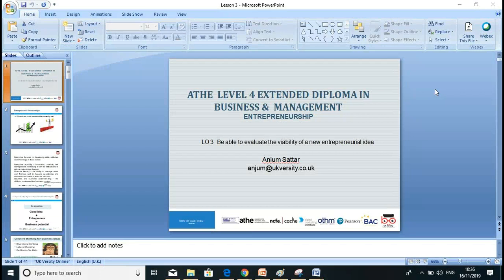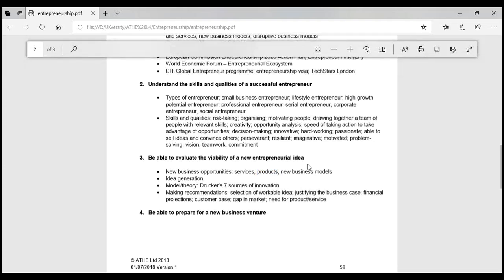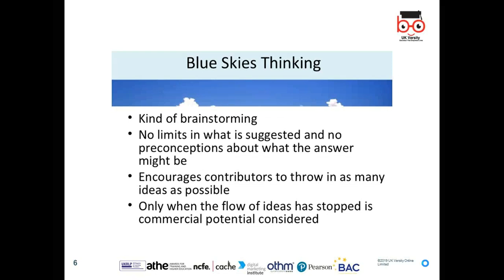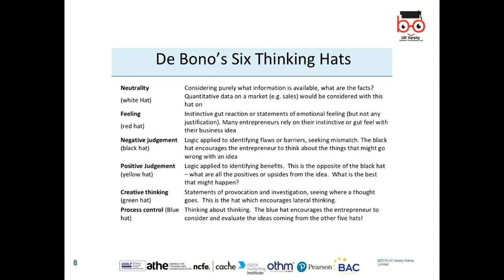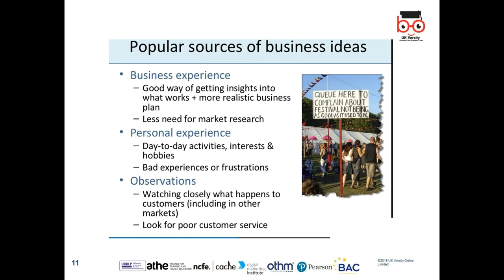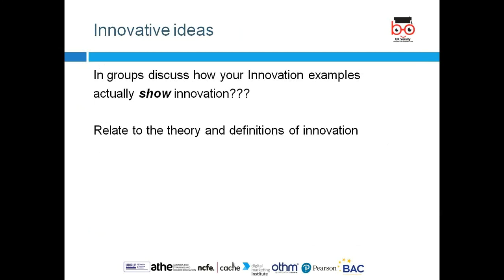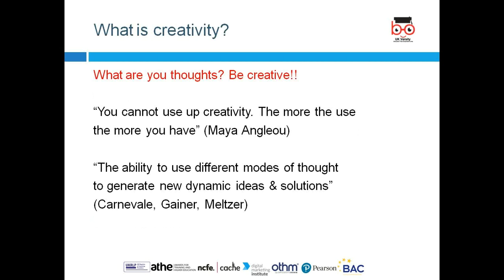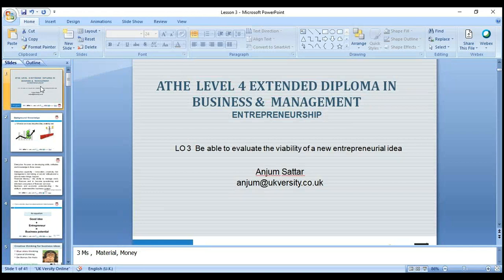ATHE L4 Ext Diploma in BAM Entrepreneurship LO3 2019 11 16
Over the years the education portfolio has expanded to include accounting, business, computing, digital marketing, human resource management, healthcare, logistics, tourism and teaching courses. UK Versity is an accredited centre for various prestigious awarding organisations, such as ATHE  Digital Marketing Institute, NCFE, OTHM and Pearson. All courses offered to learners lead to a UK university degree or master’s qualification in the areas of business, computing or healthcare. UK Versity Online is included in 2018 Parliamentary Review - as one of the pioneering companies under the technology sector delivering British Education globally. In the last year, UK Versity has grown and now has a presence in the form of satellite centres in Manchester, Seoul London and Istanbul.